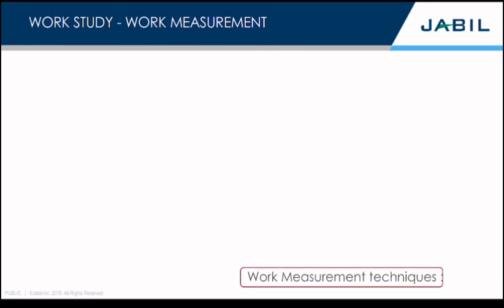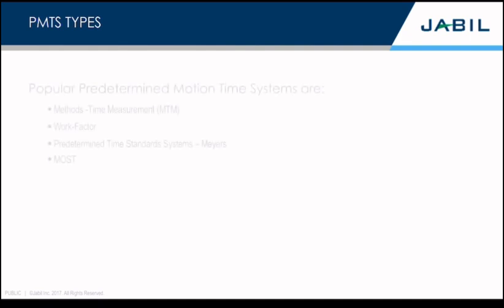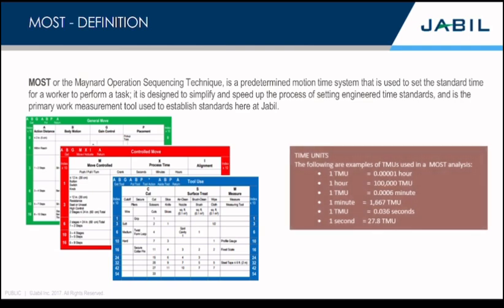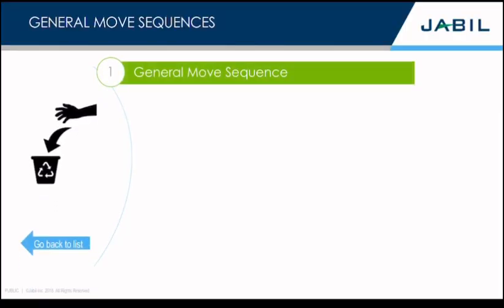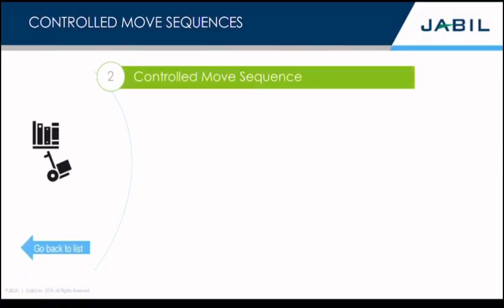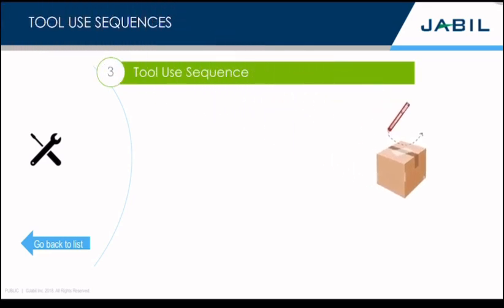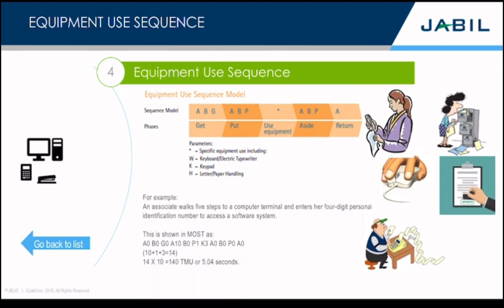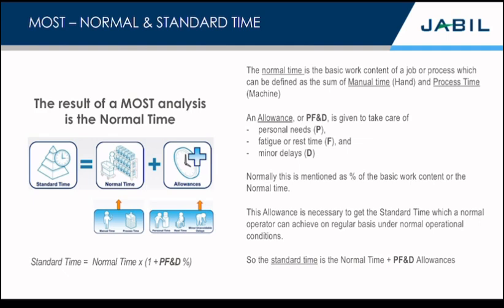Introduction to MOST (TIME STUDY)